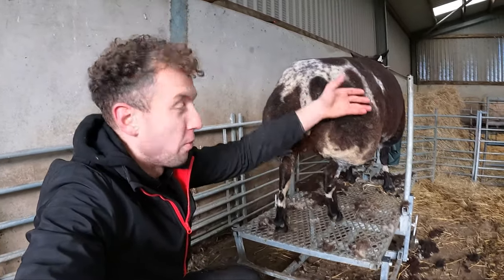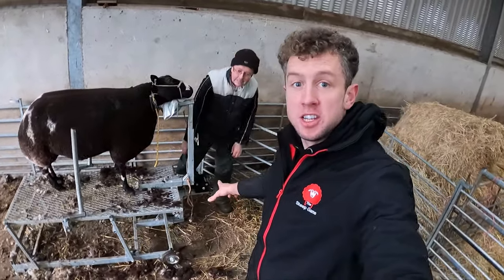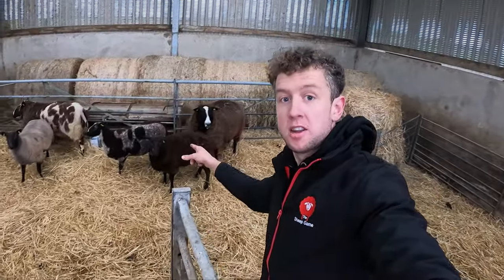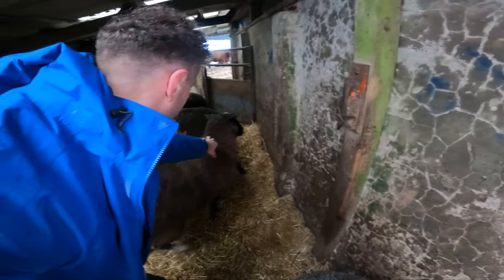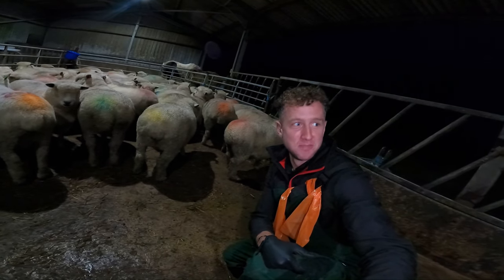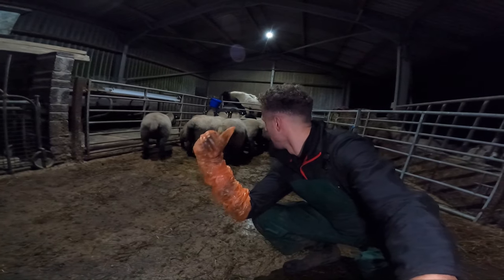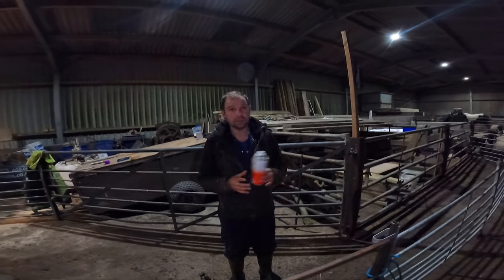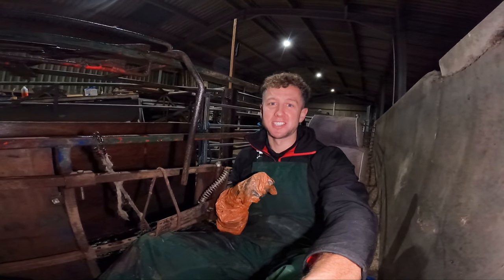HAVE YOU SPOTTED THESE DUTCH SHEEP YET?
More variety than a box of Roses...

In this video I am taking a look at Tardoes Zwartbles and Dutch Spotted ewes with Matthew Simpson.

I then get into some scanning with a quick look at some zwartbles then we're onto Ryelands, Dorsets and Suffolks... and a couple Pygmy goats.

So many breeds! Hope you enjoy.

SHEEP SCANNER - IMV Imaging

THE BEST WORK / SHEARING JEANS -
Heiniger (Available from Highway Shearing website)

Thanks Sheep fans!

ABOUT ME

I shore over 15,000 sheep this season in UK and I also travel to Norway for shearing in March and September. (Covid messed it up this year)

Go Pro Hero 7
Memory card
External Mic
Camera mount